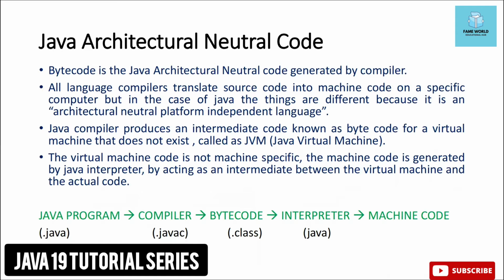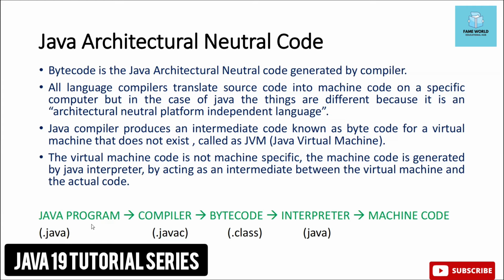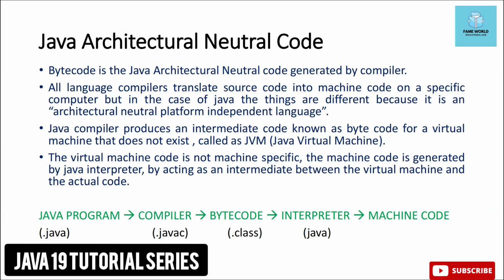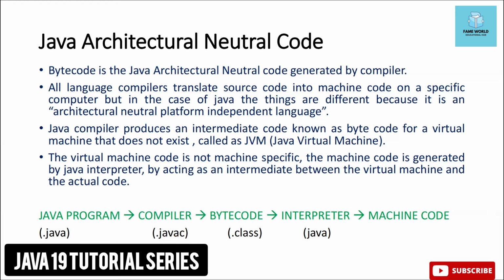#5 - Java 19 Series | Java Architecture Neutral Code | JVM | Java Virtual Machine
Hello Learner, This is the first Video of Java 19 Series. Here I am going to talk about Java Architecture Neutral Code and Java Virtual Machine (JVM).